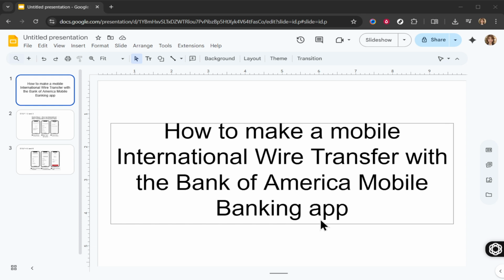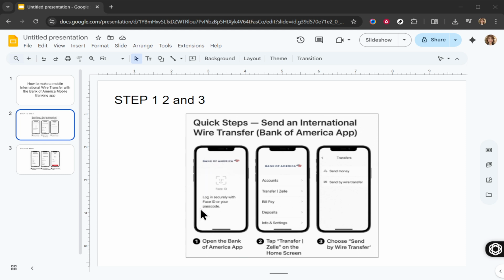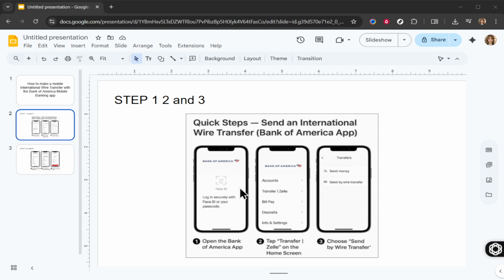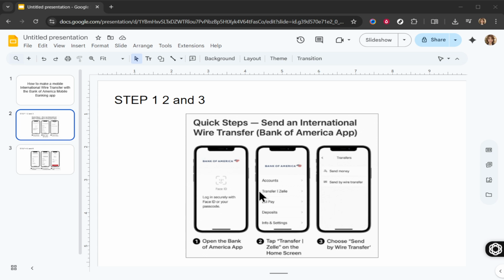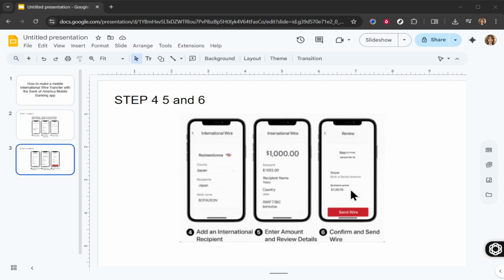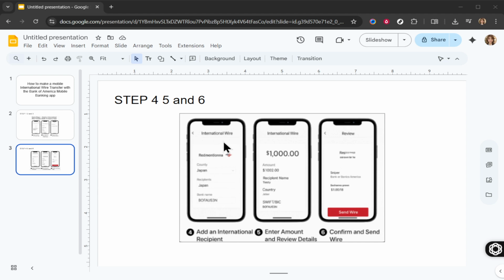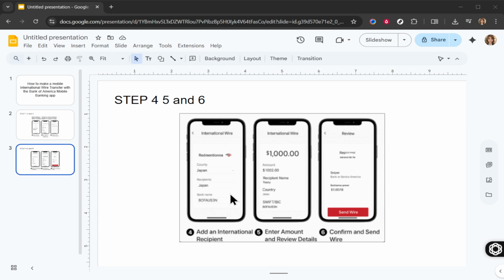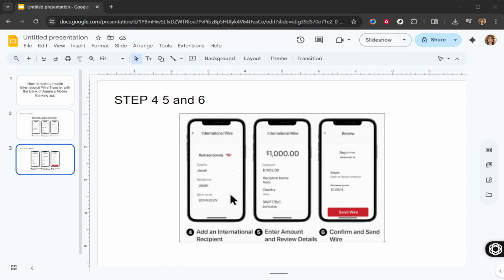How to make a mobile International Wire Transfer with the Bank of America Mobile Banking app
Send international wire transfers on the Bank of America app — 2025 guide! 🌍💸